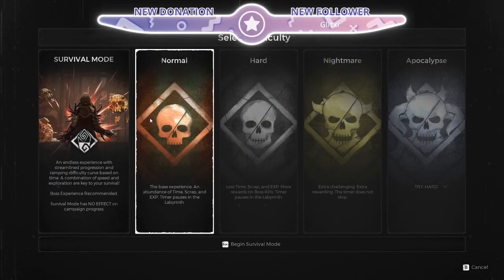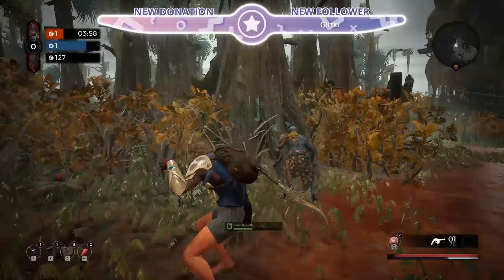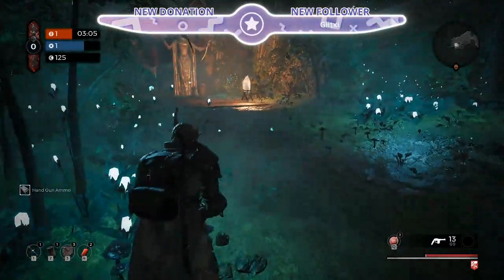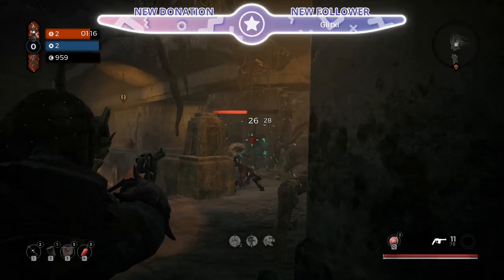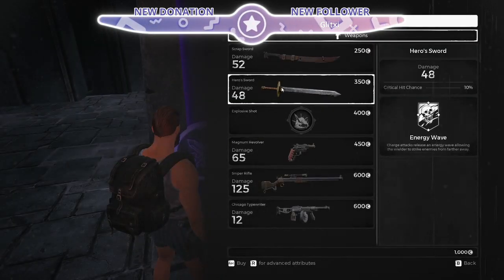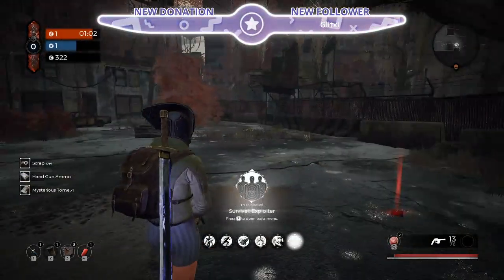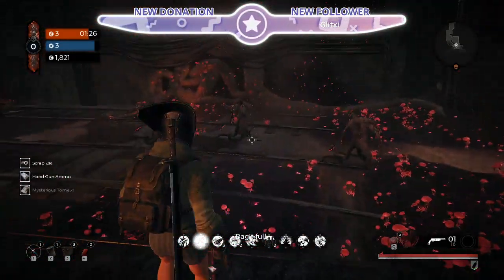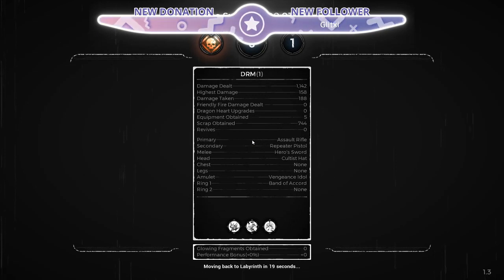Let's play Remnant: From the Ashes - Livestream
Join me as I play some survivor mode in Remnant!